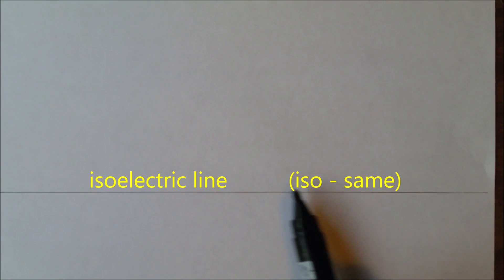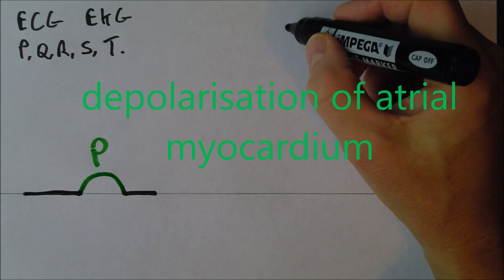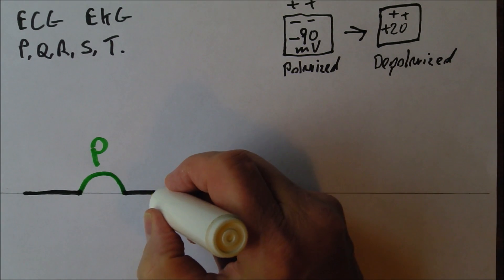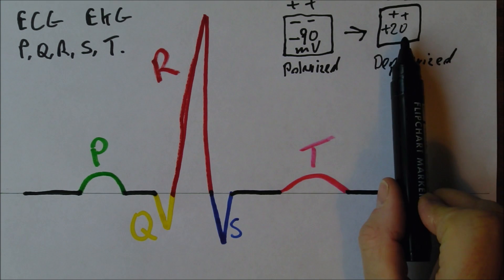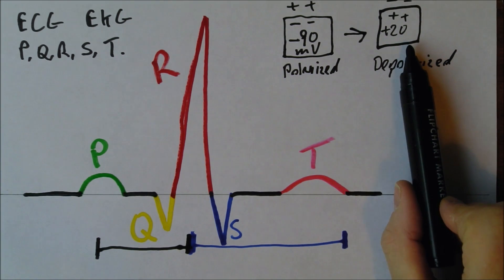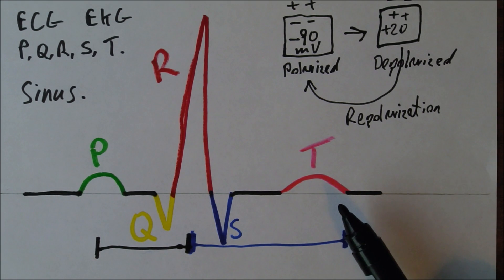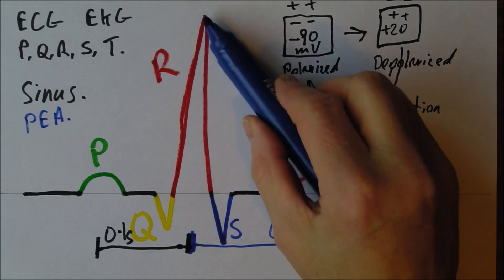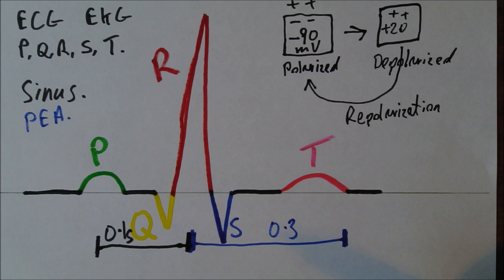Heart 8, ECG waves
ECG Waves MCQs, answers in the comments section please.

1. At rest prior to contraction, an individual myocite will be electrically
a. negative inside
b. negative outside
c. positive inside
d. neutral on both sides of the external cell membrane

2. A normal sinus rhythm  ECG trace always has a;
a.  P wave after the QRS complex
b.  P wave before the QRS complex
c.  0.3 second gap between the P wave and the QRS complex
d.  0.05 second gap after the T wave before the next P wave

3. The P wave is generated by the;
a. depolarisation of the atrial myocardium
b. repolarisation of the atrial myocardium
c. depolarisation of the ventricular myocardium
d. repolarisation of the ventricular myocardium

4. The QRS complex is generated by the;

5. The T wave is generated by the;